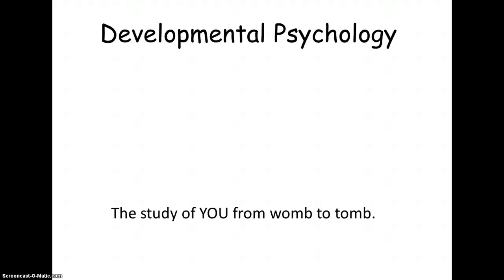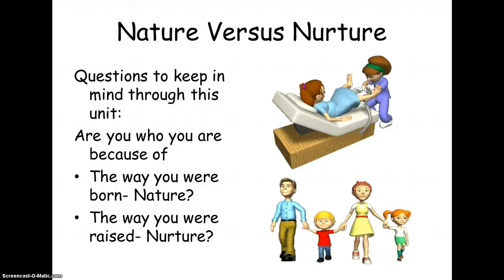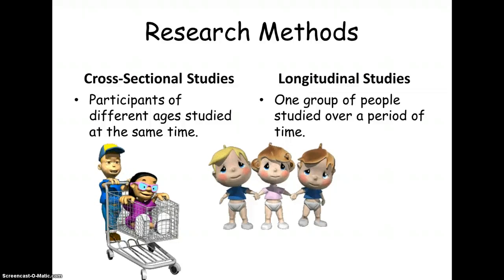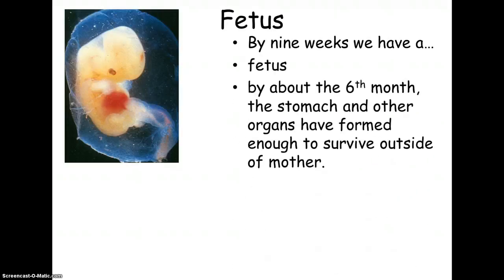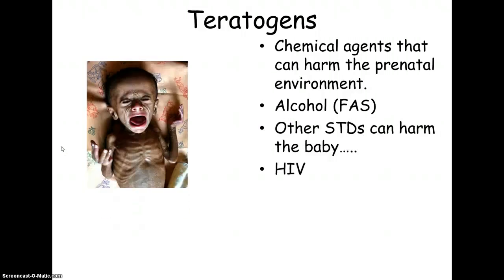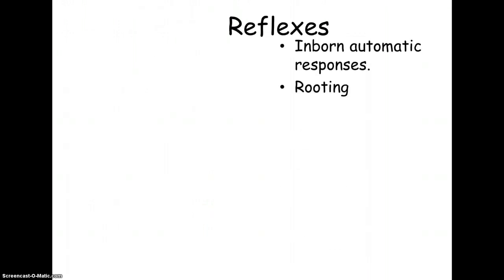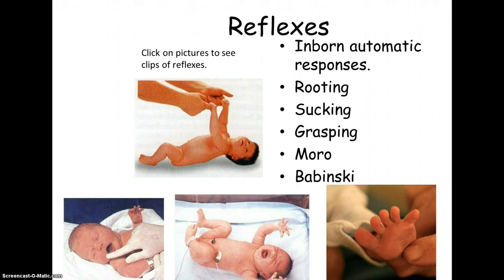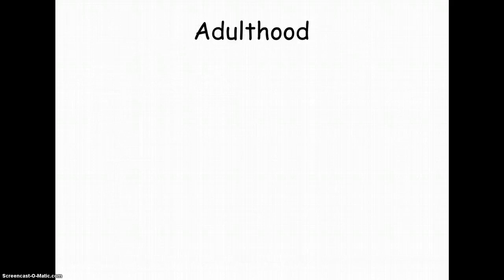Developmental Psychology: physical development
Intro to Developmental Psych; Physical development